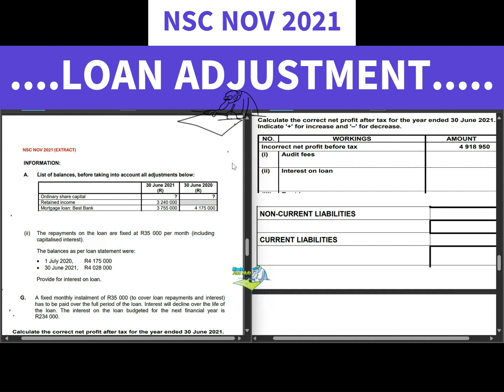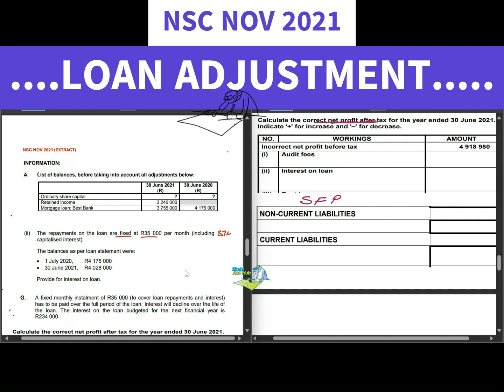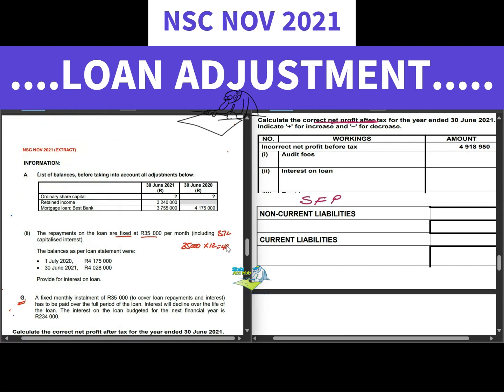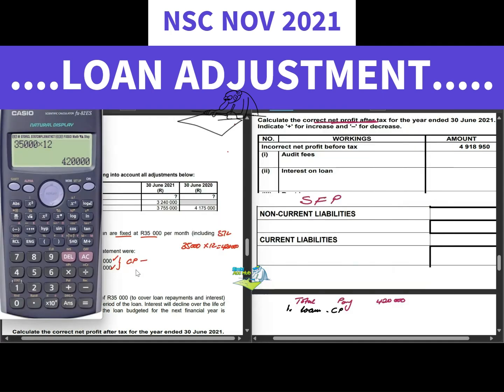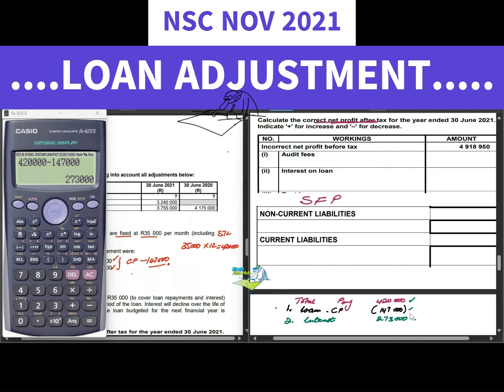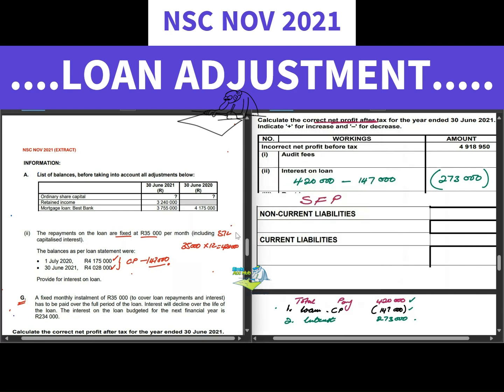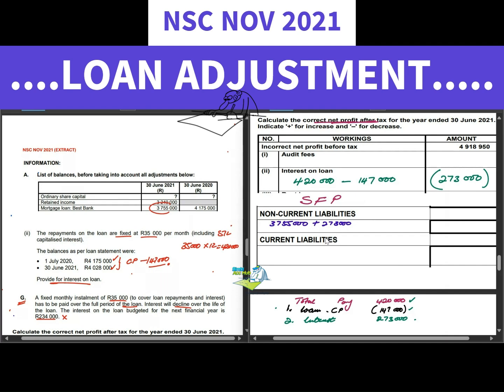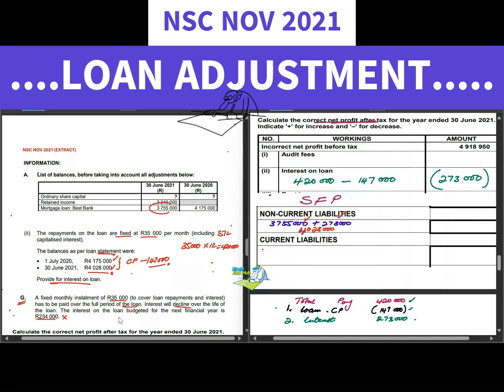Loan Adjustment NSC Nov 2021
Master Loan Adjustments with this step-by-step explanation from the NSC Nov 2021 exam.